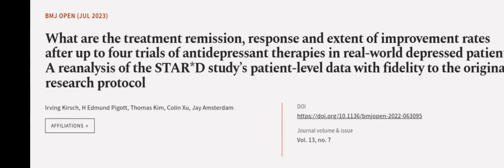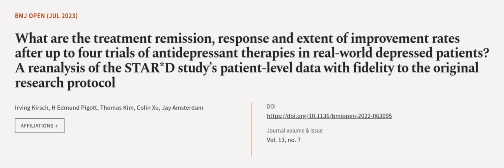What are the treatment remission, response and extent of improvement rates after up t... | RTCL.TV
### Keywords ###

### Article Attribution ###
Title: What are the treatment remission, response and extent of improvement rates after up to four trials of antidepressant therapies in real-world depressed patients? A reanalysis of the STAR*D study’s patient-level data with fidelity to the original research protocol
Authors: Irving Kirsch, H Edmund Pigott, Thomas Kim, Colin Xu ,and Jay Amsterdam
Publisher: BMJ Publishing Group
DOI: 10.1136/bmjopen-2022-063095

### Video Timestamps ###
0:00:00 - Summary
0:01:03 - Title
0:01:08 - Outro
0:01:13 - End